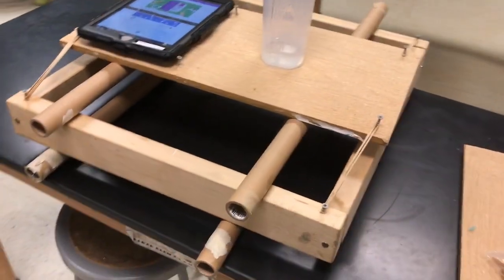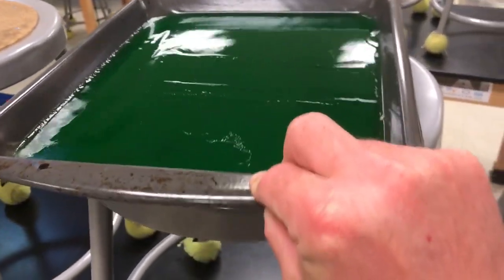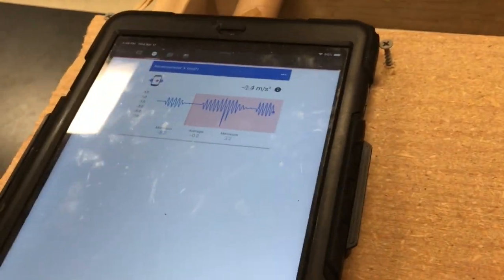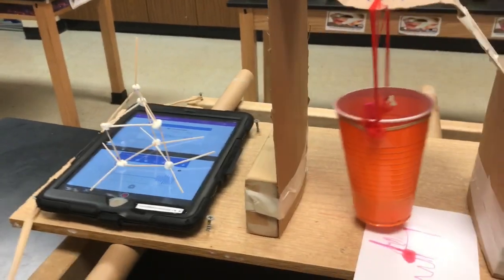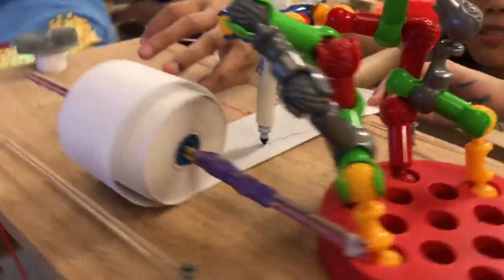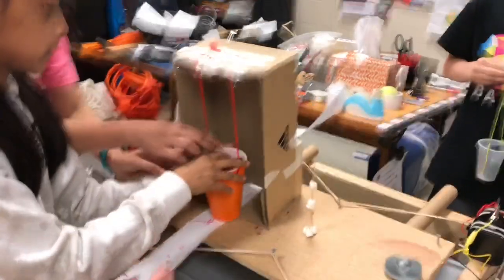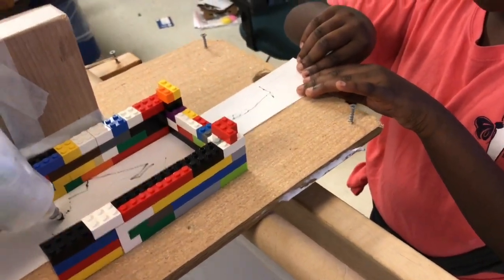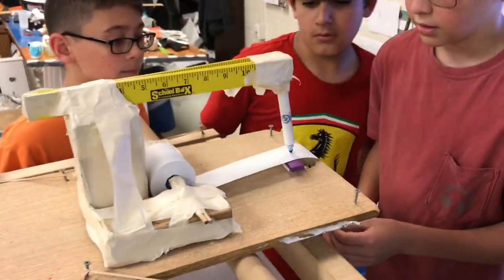DIY Seismograph STEM Challenge April 2019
Our 5th grade Earthquake proof Challenge quickly evolved into a DIY Seismograph STEM Challenge and I am so proud of my 5th graders’ results!!!